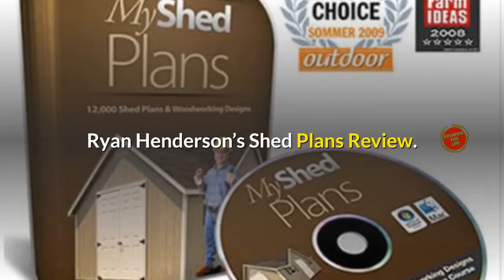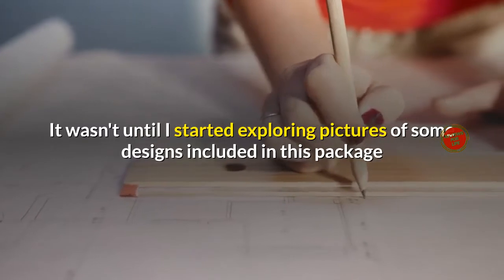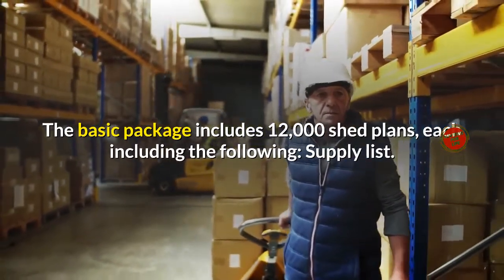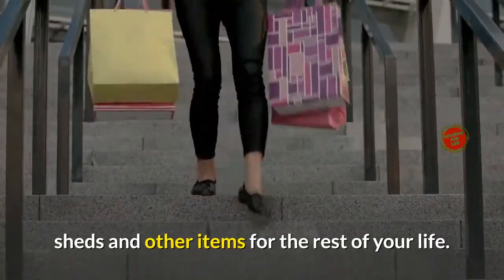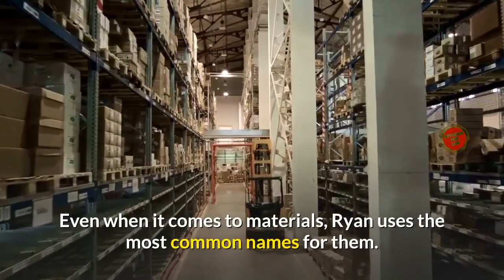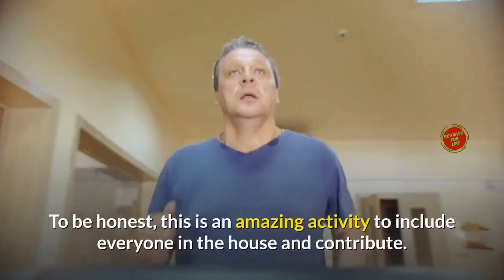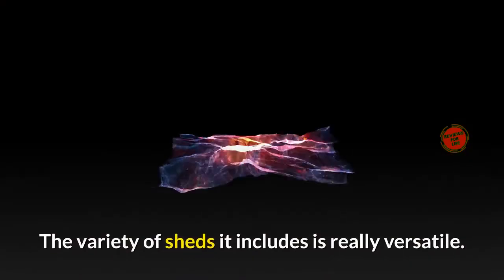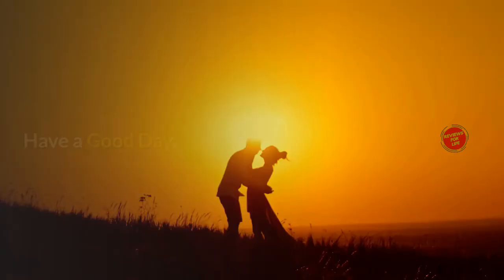Ryan Shed Plans Review ❌BEWARE⚠️ What Other My Shed Plans Are HIDING From You?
My Shed Plans Review! Is Ryan's Shed Plans Worth Buying? ❌ My Shed Plans EXPOSED

What Is My Shed Plans?
My Shed Plans is a complete program that will guide you through the process of building a beautiful shed.
The author of the book, Ryan Henderson, gives individual plans and step-by-step guidance.
The book also shows how to create a shed within a budget.
You can make a good shelter much cheaper than the expensive, constructed sheds that you see in stores.
Now i've put a link directly in the description box below.

How Does My Shed Plans Works?
My Shed Plans contains all the information you need to build at home. You do not have to be a woodworker before using valuable preparation here.
It includes complete instructions from A to Z that allow you to manage to build shed in a pretty fast, interesting and simple way.
The guide includes different types of plans.
You will receive guidance that you must follow to create the desired shed.
It’s over 12,000 construction plans for builders and various woodworking models that you can find.
After the purchase, you will be given with all projects and woodworking blueprints within five minutes of download.

Benefits Of My Shed Plans.
My Shed Plans guide has everything you need to become a successful builder.
This plan gives the right tips, tools, and determination to quickly and easily create a shed.
For this reason, it contains all the procedures that can help you remove errors and restore them successfully.
In addition, how to use this equipment are implemented in the form of a video.
Efficient and useful lists of materials with price and availability information.

Bonus.
Advanced Woodworking Tips.
Magic Modifications.
Complete Directory of Woodworking Suppliers and Wholesalers.
400 Woodworking Plans.

Pros of My Shed Plans:
This program is user-friendly and affordable.
It is of high quality and complete plans with useful explanations.
All instructions are given in simple languages so it is easy to understand.
It is a great package for people without knowledge of construction.
These plans are quite extensive and supported by colorful images. This makes the reader’s work much easier.

Cons.
It is available only online so you need an internet connection to get it.
If you want to get good and effective results, you must follow the instruction regularly.